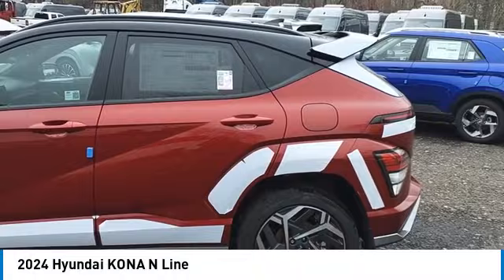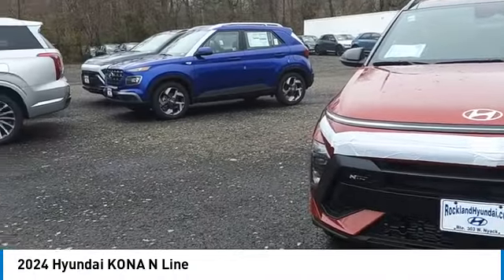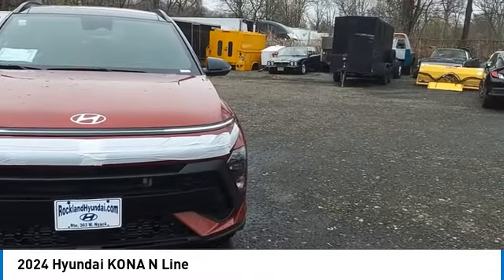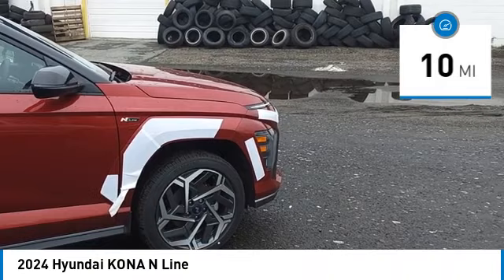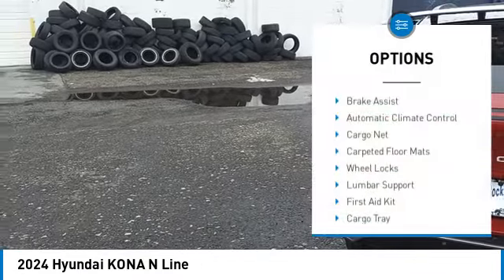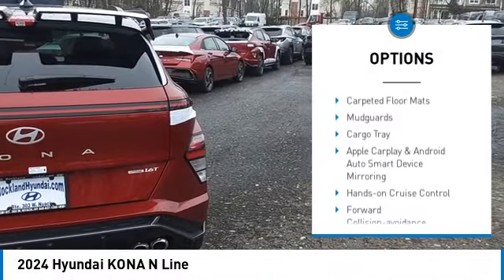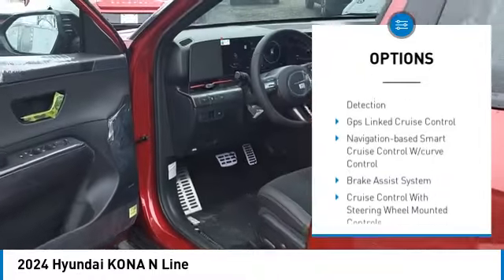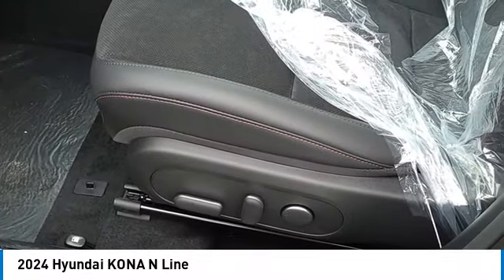2024 Hyundai KONA 45085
2024 Hyundai KONA N Line

Rockland Hyundai
55 NY -303

bManufacturer Incentives/bbrPrice includes: Guaranteed Incentives:  $1,000 - Retail Bonus Cash - Exp. 4/30/2024. Contact dealer to verify final pricing.brbrbEquipment/bbrThis 2024 Hyundai Kona  offers Automatic Climate Control for personalized comfort. See whats behind you with the back up camera on the Hyundai Kona. Bluetooth technology is built into this small suv, keeping your hands on the steering wheel and your focus on the road. This model stays safely in its lane with Lane Keep Assist. This vehicle offers Apple CarPlay for seamless connectivity. Youll never again be lost in a crowded city or a country region with the navigation system on this small suv.  This small suv features a high end BOSE stereo system. The Hyundai Kona offers Android Auto for seamless smartphone integration. The leather seats in this unit are a must for buyers looking for comfort, durability, and style. It excites both driver and bystanders with a polished red exterior with racy lines. Set the temperature exactly where you are most comfortable in this Hyundai Kona. The fan speed and temperature will automatically adjust to maintain your preferred zone climate.brbrbPackages/bbrOption Group 01. Carpeted Floor Mats. Mudguards. Cargo Tray. Wheel Locks. Cargo Net. First Aid Kit. **Equipment listed is based on original vehicle build and subject to change. Please confirm the accuracy of the included equipment by calling the dealer prior to purchase.**